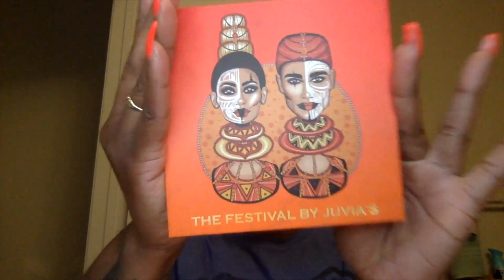The Festival by Juvias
Hey J-babies! 😁
Your girls back!😜 I thank you all for continuing to support me during my move. I am very appreciative for all of your continued support. 🥰😘 I decided to come back with some color and show out a little 😜 so I hope that you all enjoy this video. When I get settled in the new place, I will give you all a tour of way I was missing for so long. I love you all and thanks again for your support😘😘

xoxo

Janet (Poojae💋)